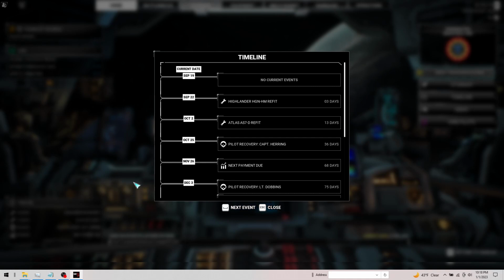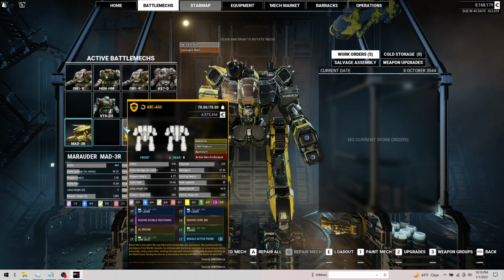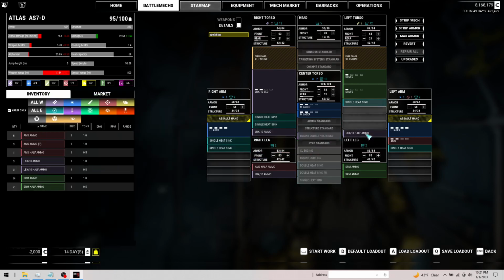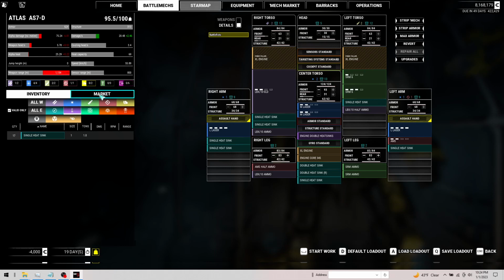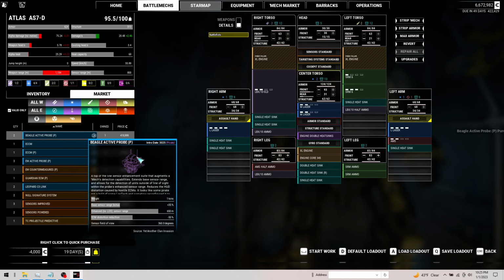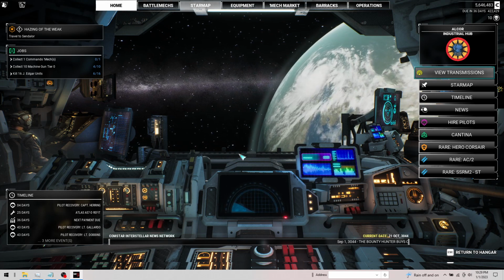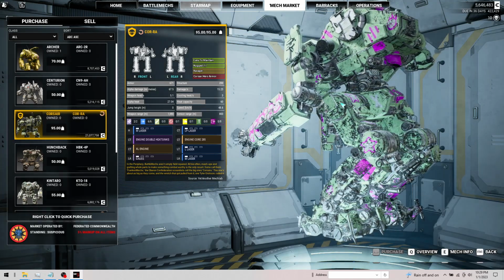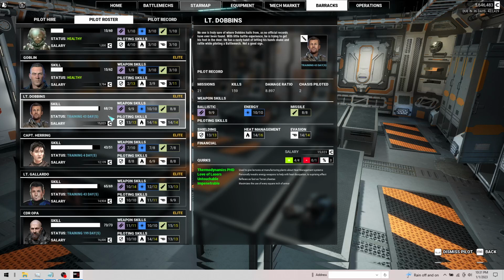MechWarrior 5: Mercenaries (modded) Career mode ep 38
In which I refit the Atlas to my style and wait for school to let out.

Mechwarriors 5 is the latest in a long line of MW based games and is itself based on they Tabletop game BattleTech (which is also now a PC based game).
In the game you take command of a mercenary company with a lance of up to four battlemechs (5 to 15 meter tall humanoid machines) and fight your way through
numerous missions in a vast section of our universe known as the Inner Sphere.
The universe is so vast and it's story so deep it has spawned over 100 books telling the story of the hero's and anti-hero's of it's age.